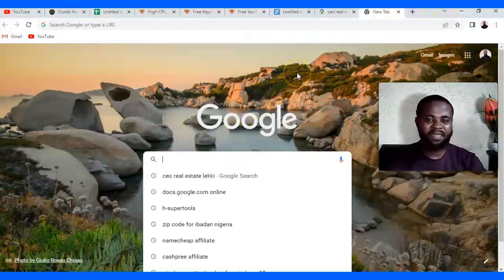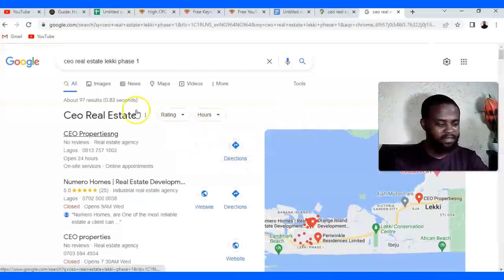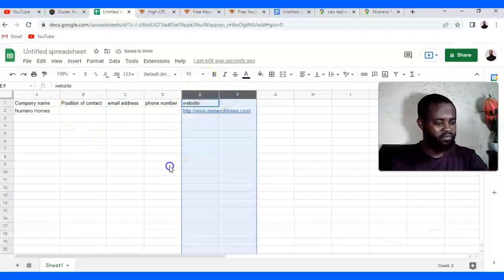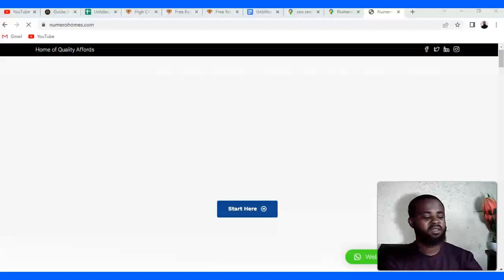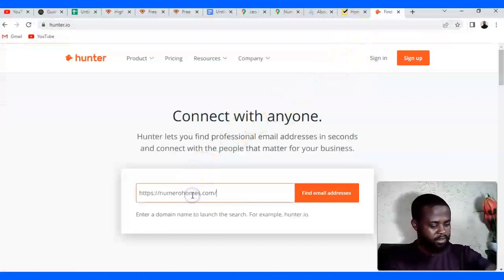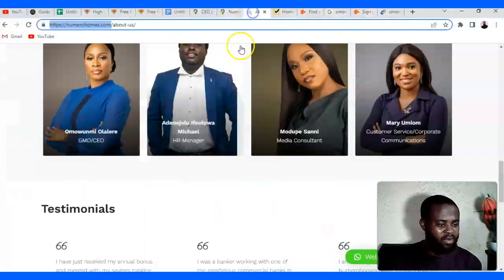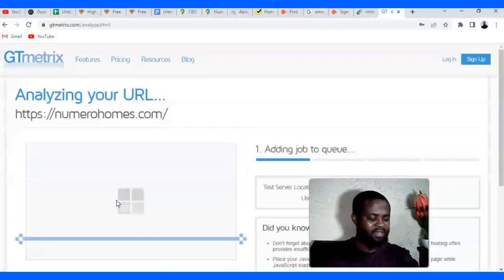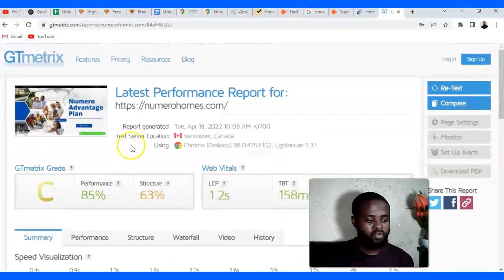Lead Generation: A Big Idea to Make Money in 2022